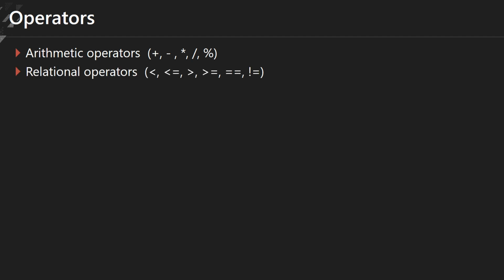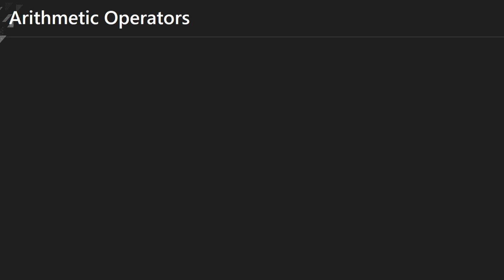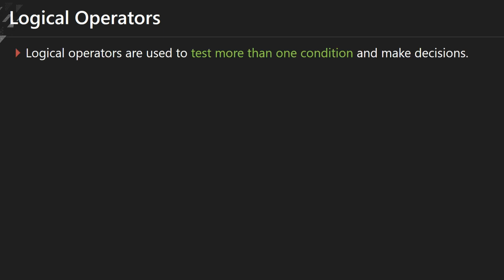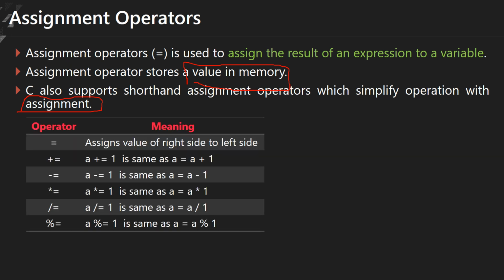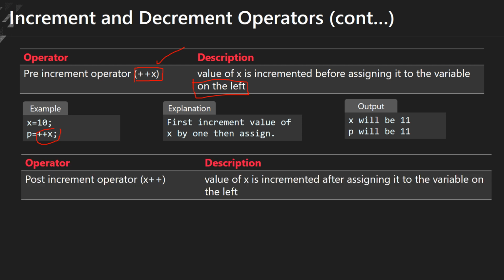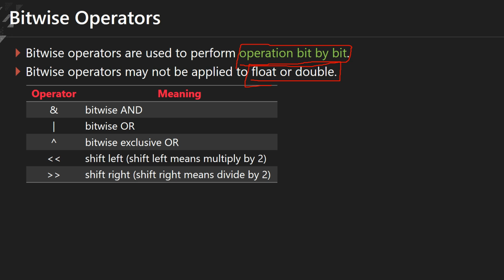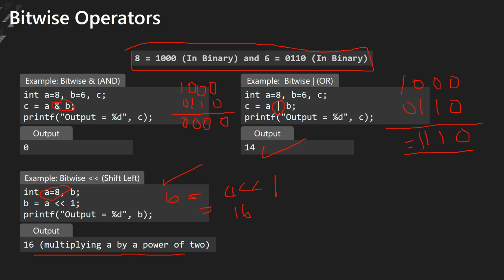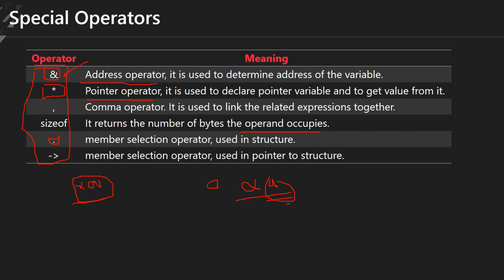Operators in C | Mastering Operators in C Programming | Ultimate Guide for Beginners 2025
#​GK_Insights88
🚀 In today's video, we'll break down Operators in C Programming Language and show you how to use them effectively in your code. Whether you're a beginner or intermediate programmer, understanding operators is crucial to writing efficient and functional C code. We'll cover the key types of operators, such as:
Arithmetic Operators e.g., +, -, *, /, %
Relational Operators e.g., ==, !=,
Logical Operators e.g., &&, ||, !
Bitwise Operators e.g., &, |, ^, ~
Assignment Operators e.g., =, +=, -=
Increment and Decrement Operators e.g., ++, --
Ternary Operator e.g., ? :

This video is designed to help you understand how operators work, with clear examples and real-world applications to make the concepts easier to grasp. If you're struggling with any C programming topics, this video is your one-stop guide to becoming a C programming pro!

If you have any questions, leave them in the comments, and we'll respond to help you out!